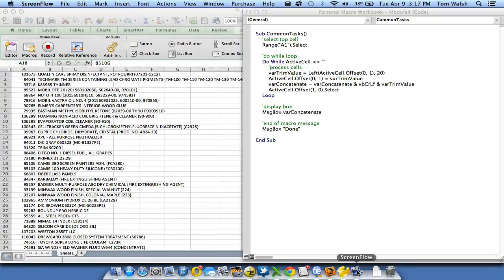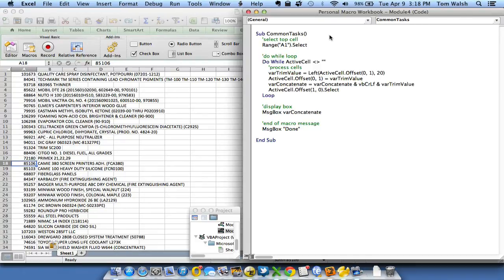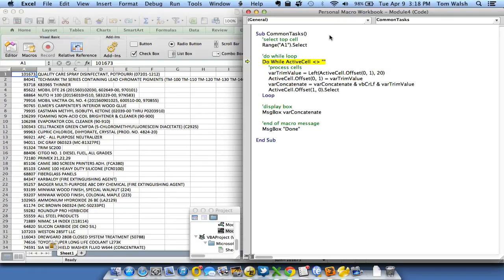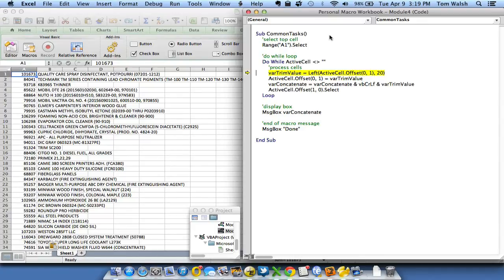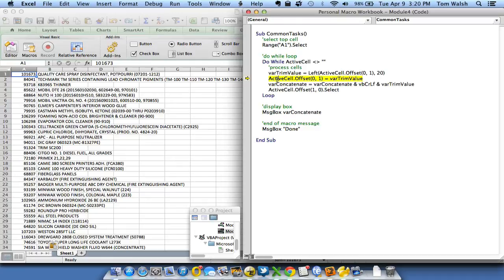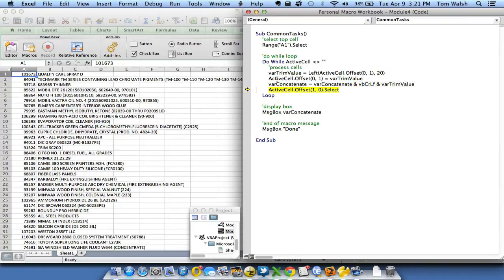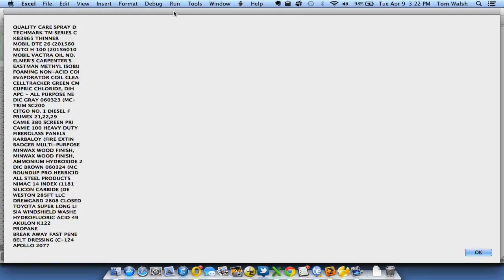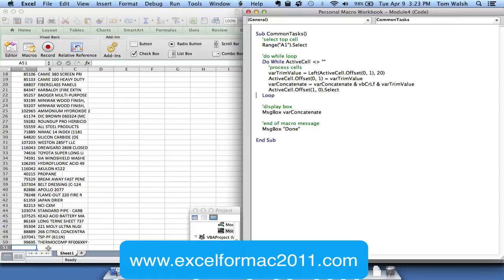Excel for Mac VBA Do While Loop Macro